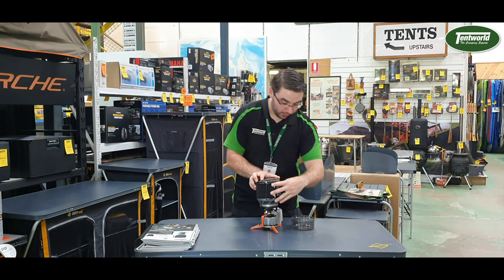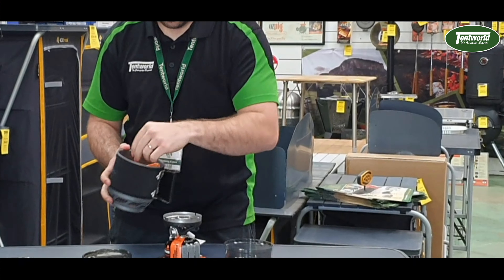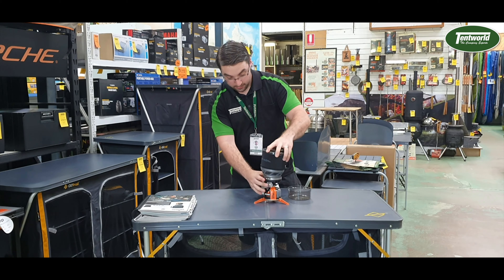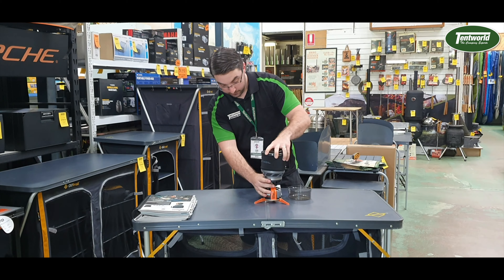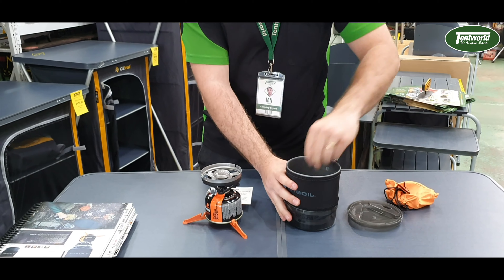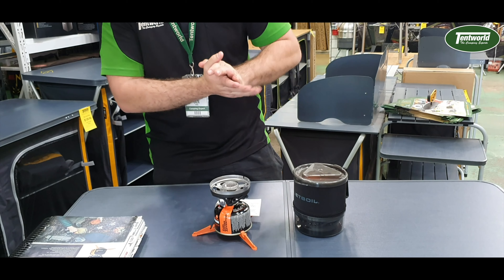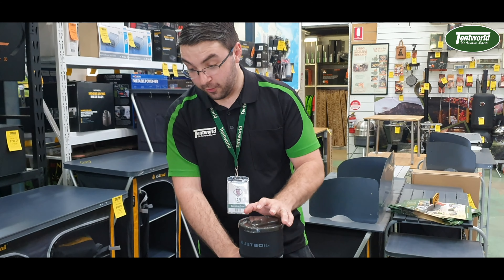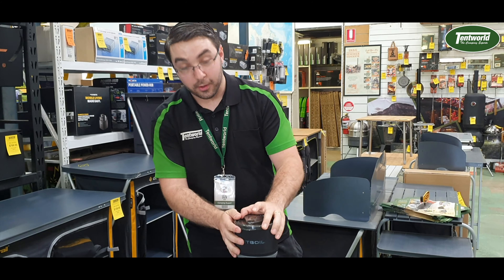Jetboil MiniMo Stove Cooking System Features, Specifications & Review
Take a close look at the JetBoil MiniMo Stove Cooking System with Ian from Tentworld Toowoomba in Queensland Australia.  To check it out head in-store

141989 JMNMCB